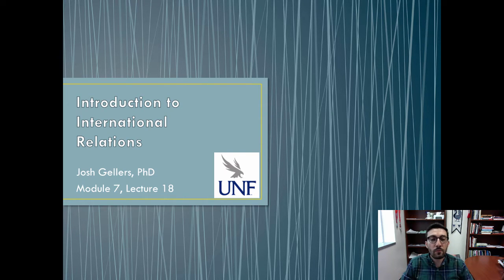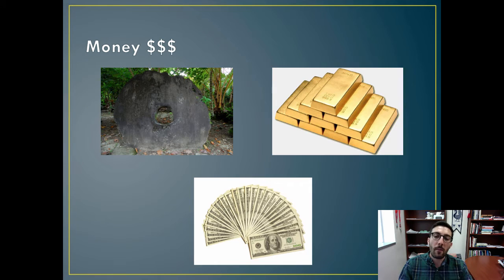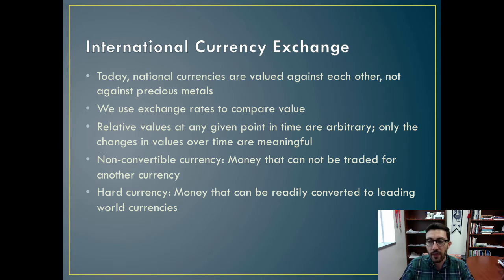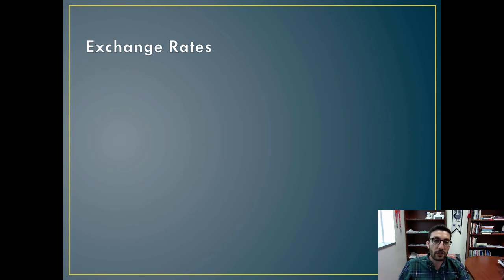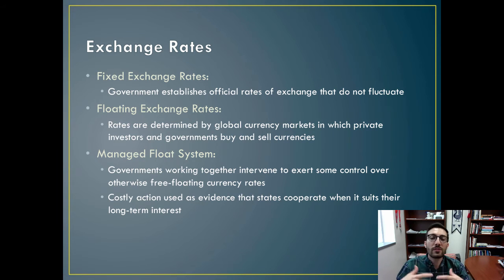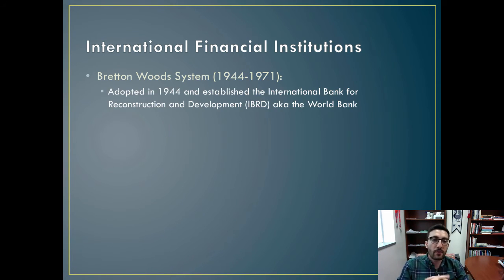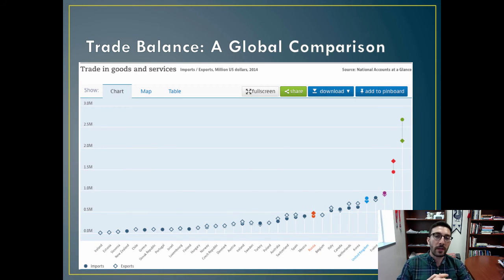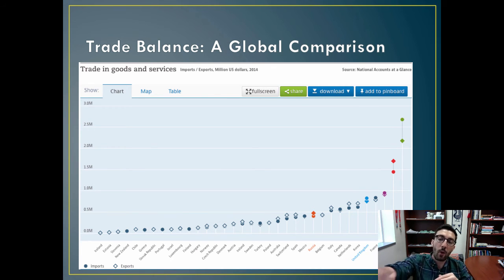INR2002: Module 7, Lecture 18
Introduction to International Relations Module 7 Lecture 18 Video

Table of Contents:

00:27 - Introduction to International Relations
00:36 - Money $$$
03:20 - International Currency Exchange
03:21 - International Currency Exchange
07:05 - Exchange Rates
07:50 - Why do currency values rise or fall?
10:00 - International Financial Institutions
12:23 - International Debt
13:42 - Trade Balance: A Global Comparison
14:23 - Multinational Business
16:04 - Multinational Business
16:05 - Multinational Business